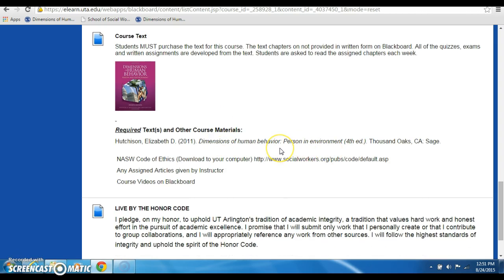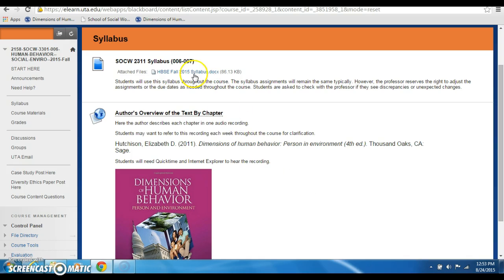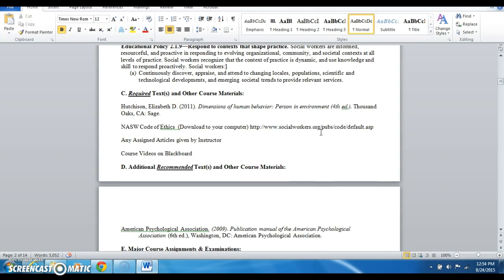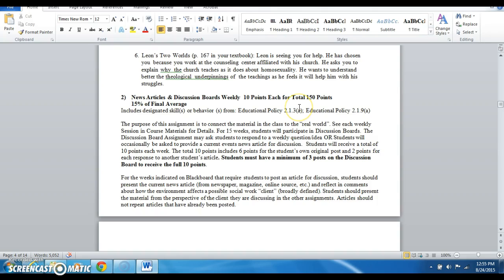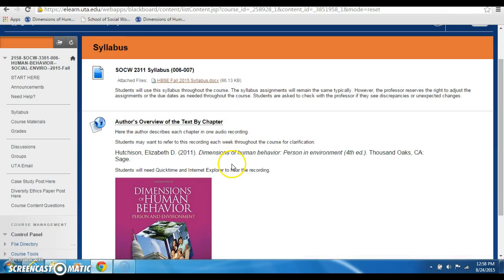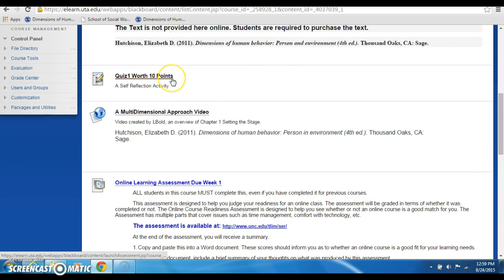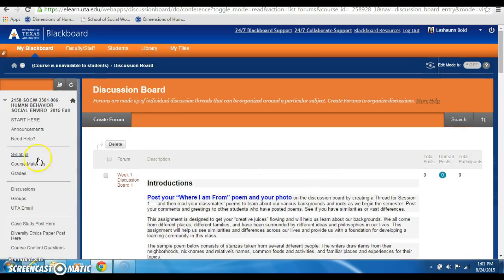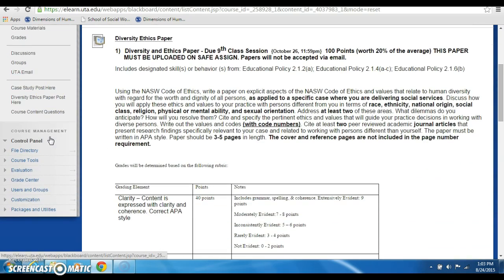HBSE SOCW 3301Course Navigation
Getting Started in thic Course